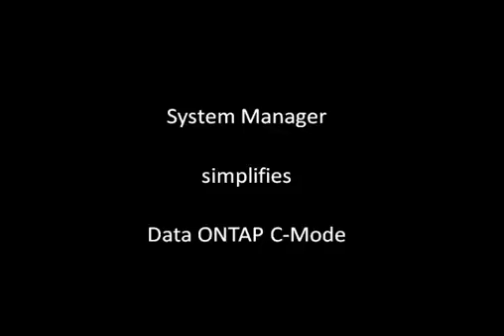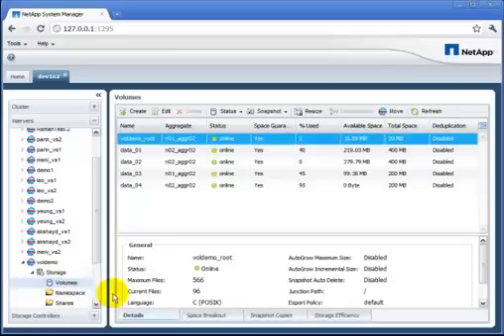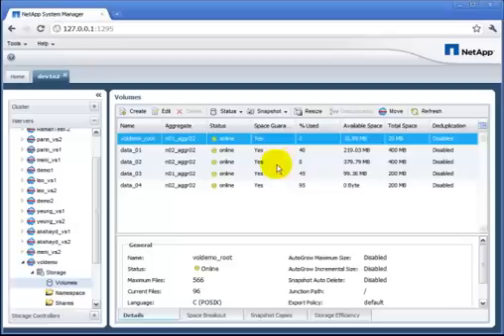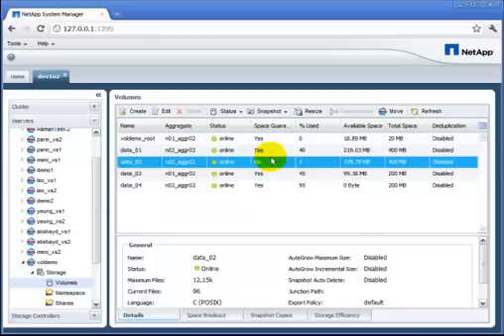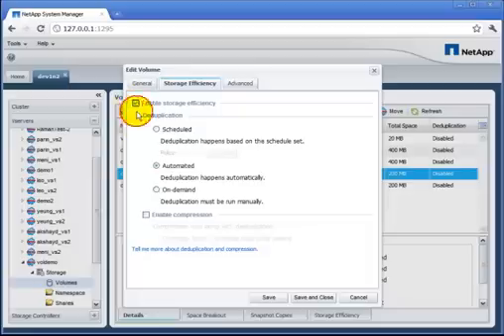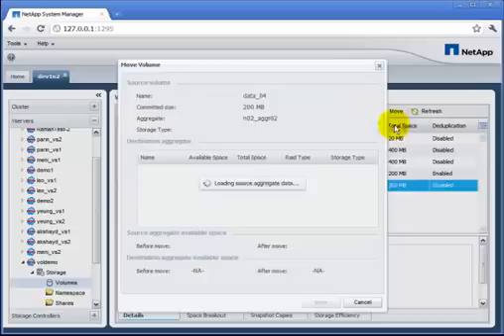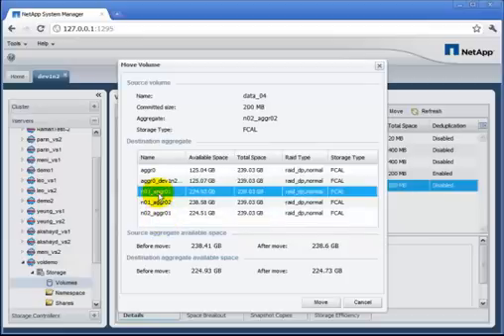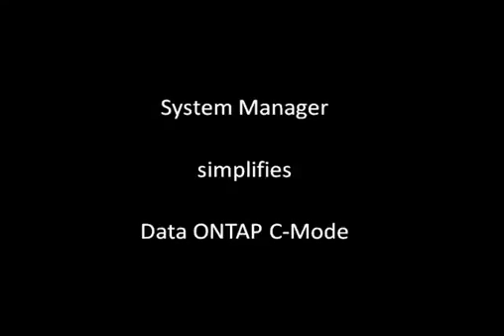NetApp System Manager 2.0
Thin Provision, Dedupe, and Move a volume in 3 minutes